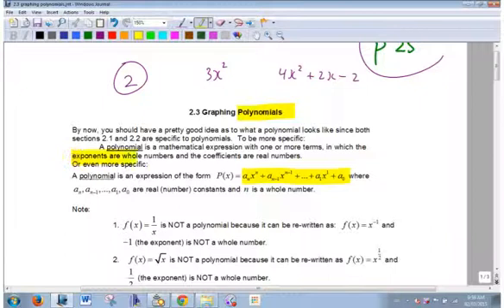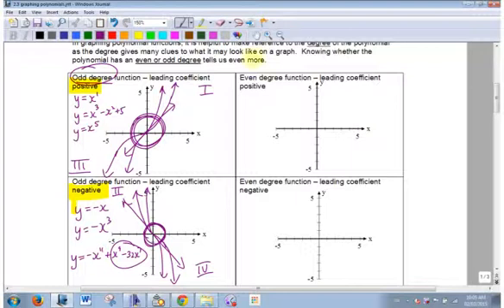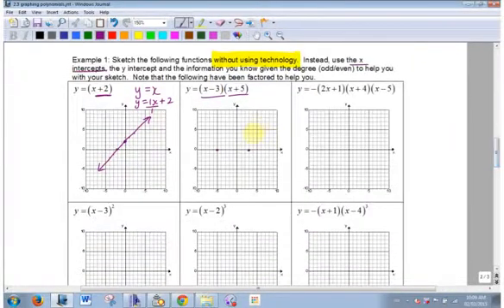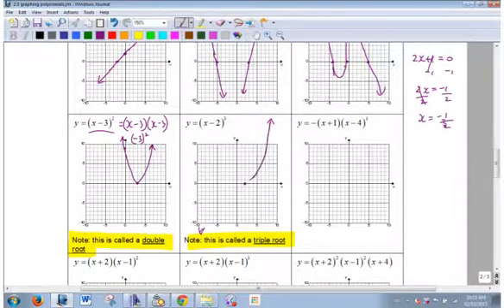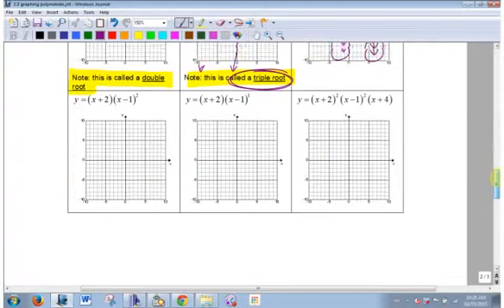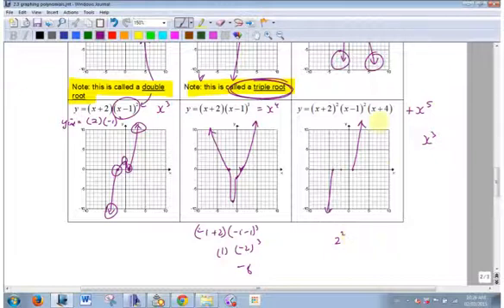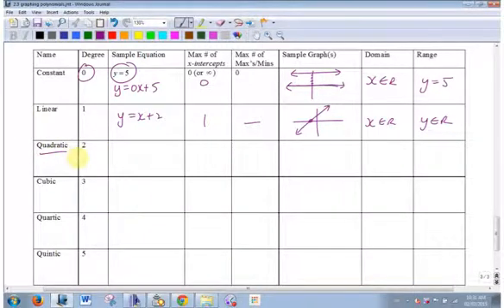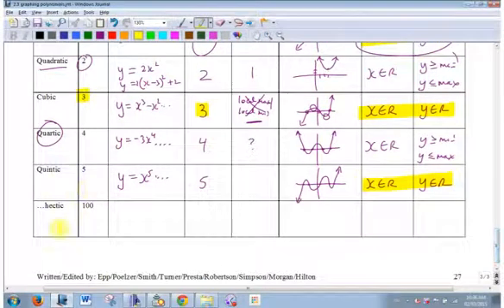2 3 graphing polynomials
determining the shape of polynomial graphs based on the leading degree